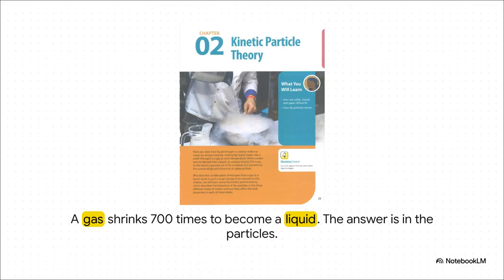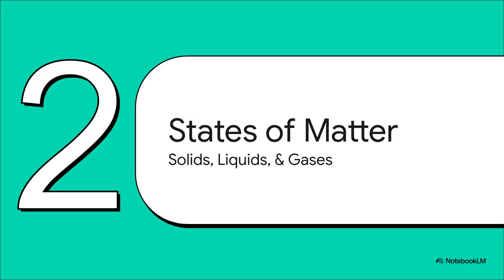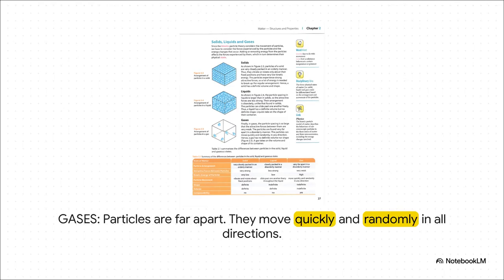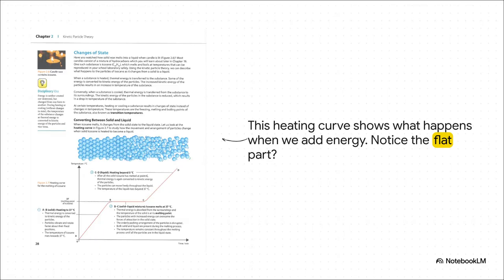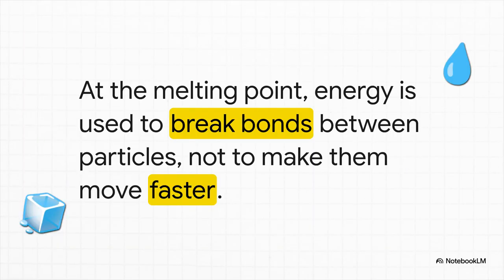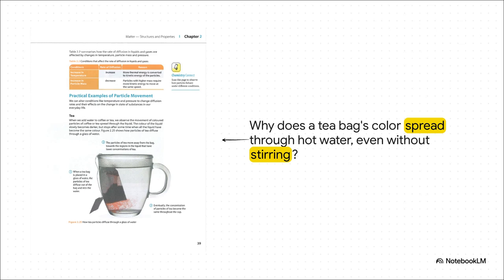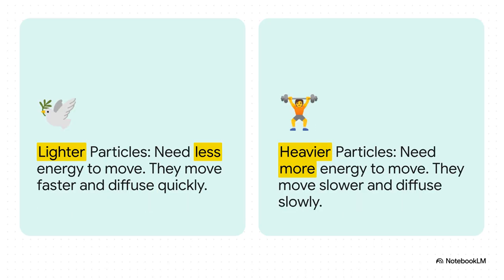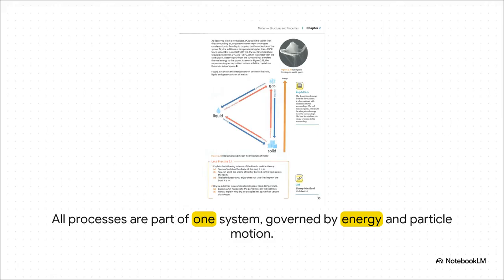02. Kinetic Particle Theory (Summary Video)